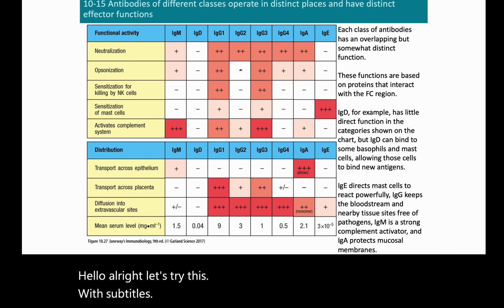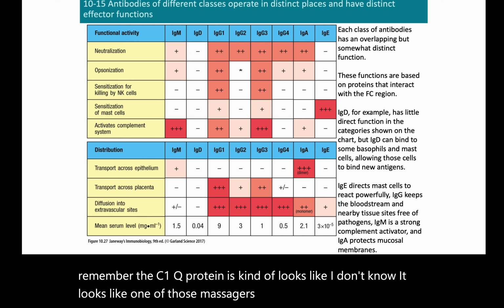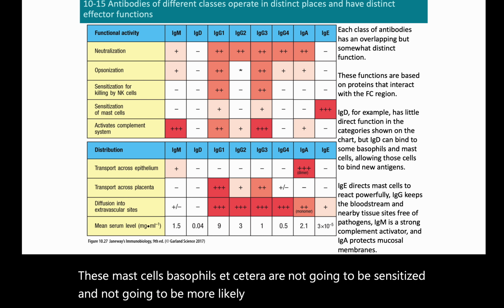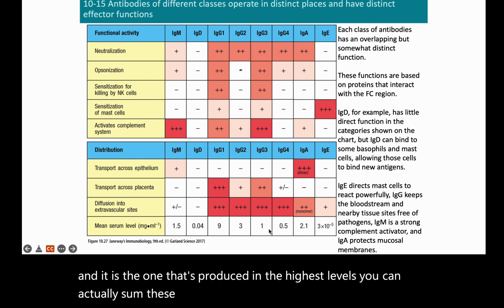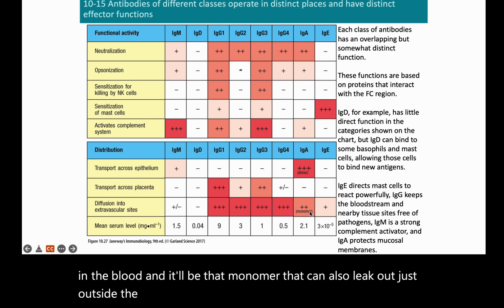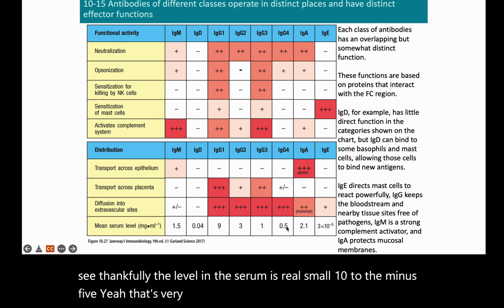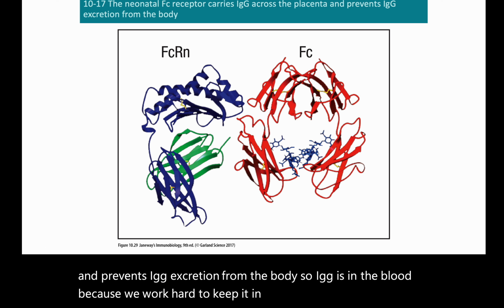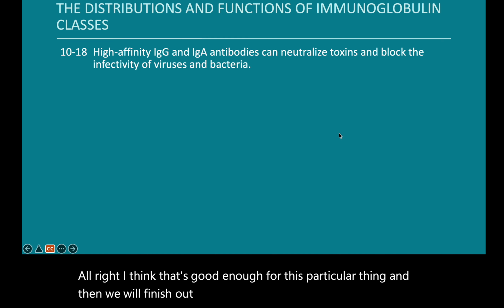BIOL 454 Chapter 10 12 part 1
How antibodies do what they do, along with a nice table explaining their relative properties.